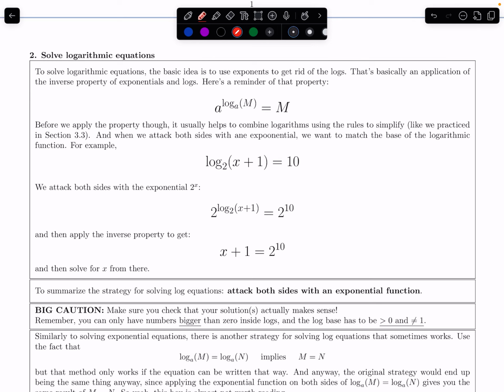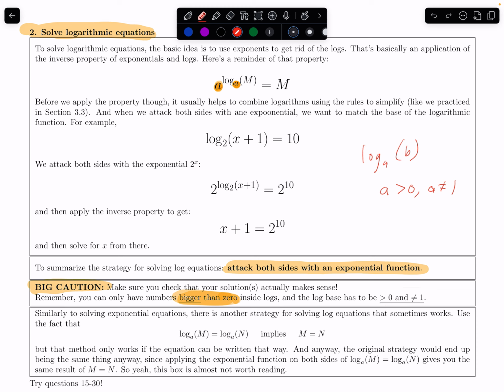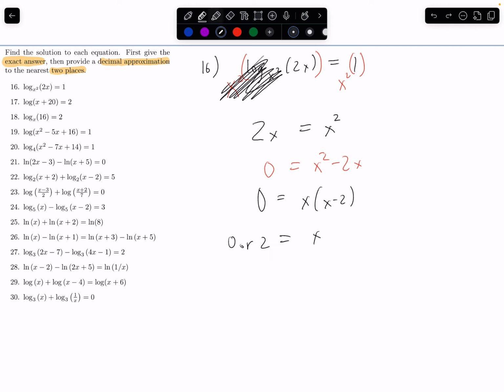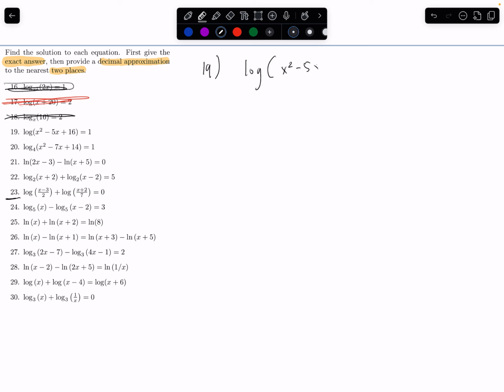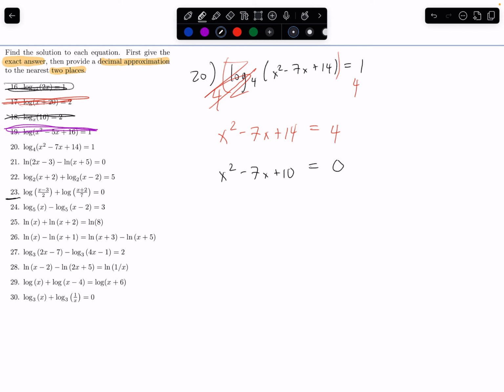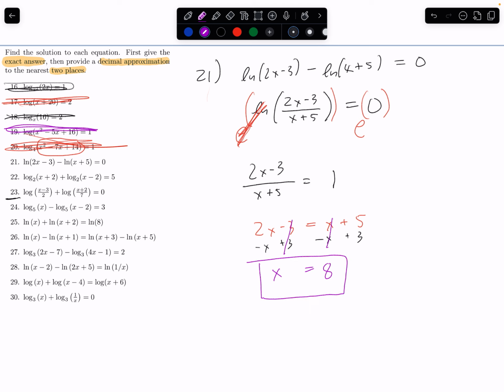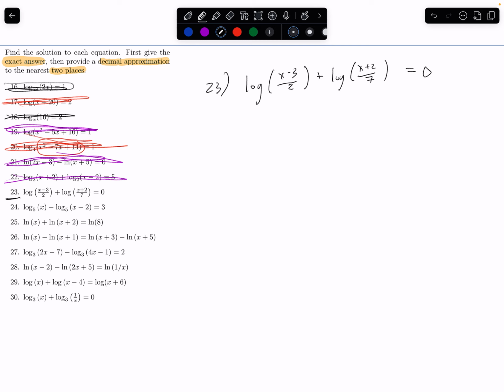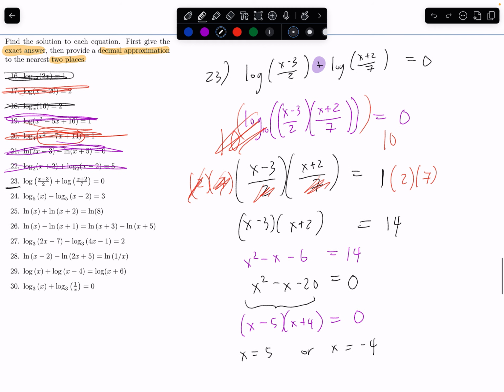3.4 (part 3 of 4)